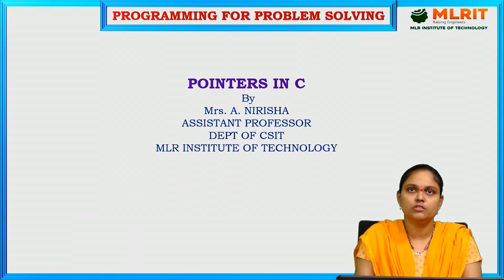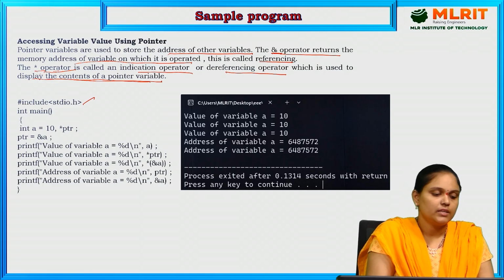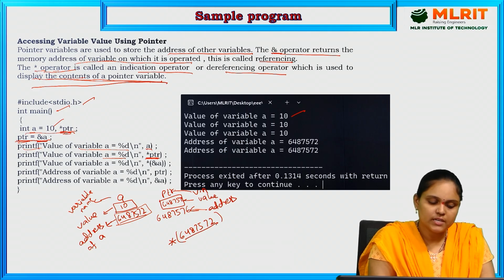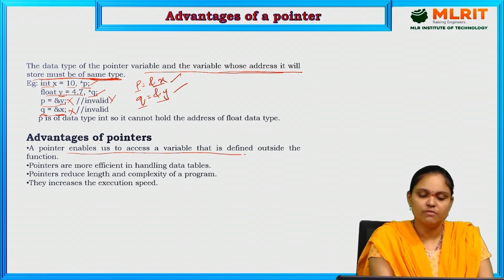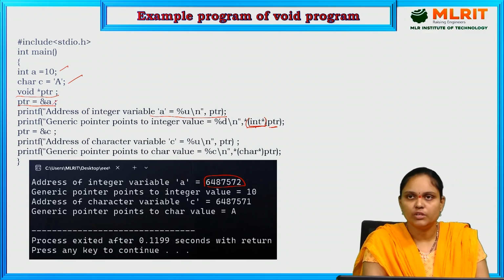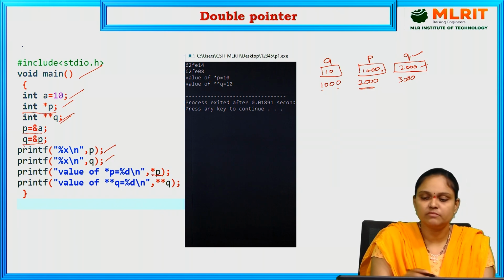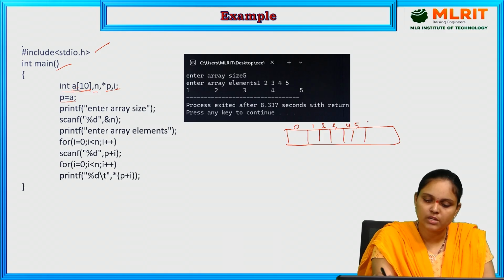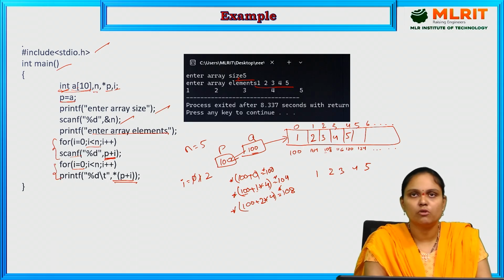LEC21| Programming for Problem Solving | Pointers in C by Mrs. A. Nirisha